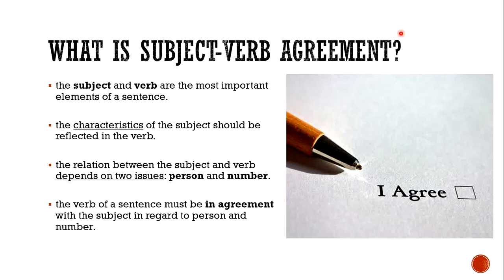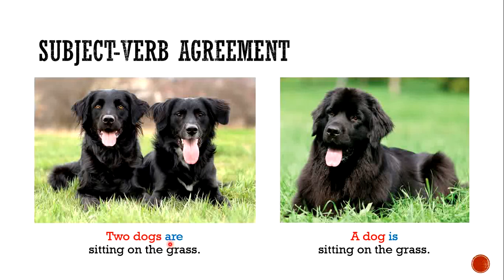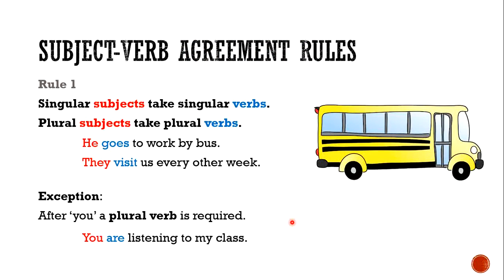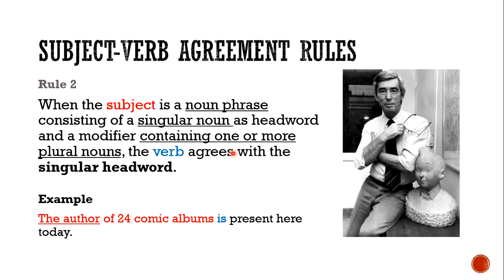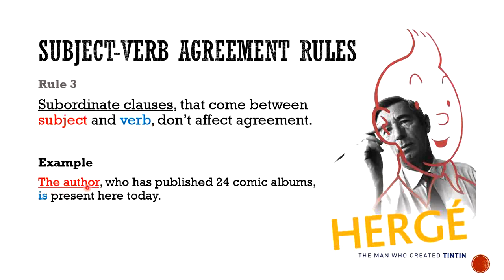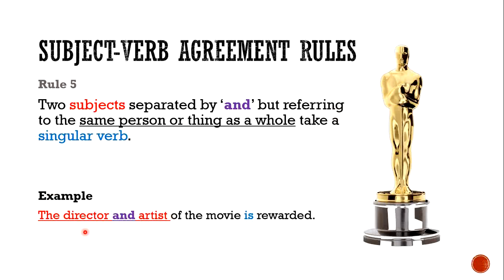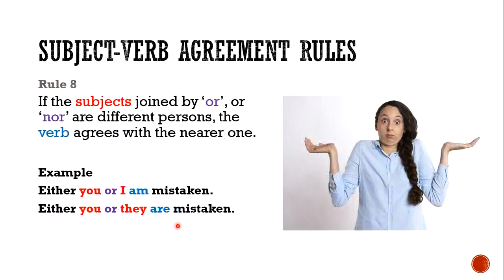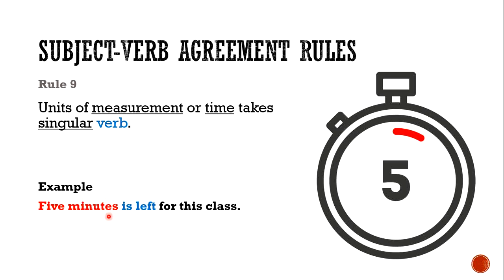English (Class VIII) - Subject Verb Agreement